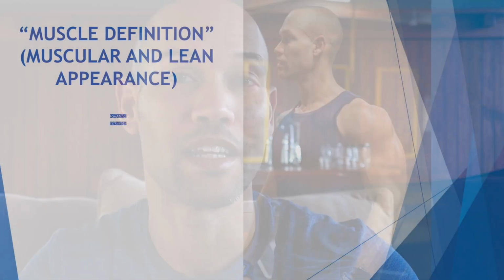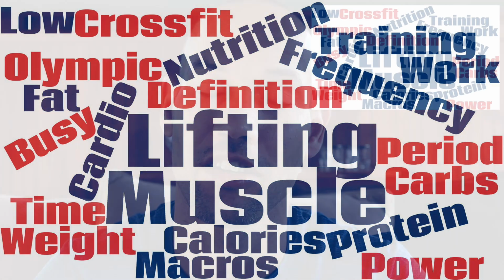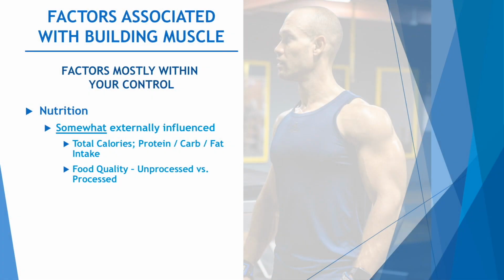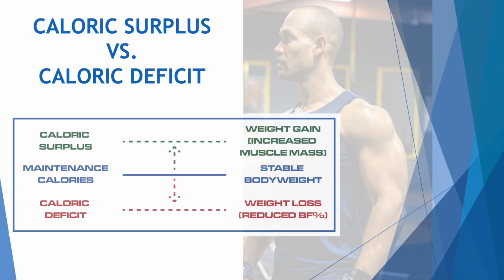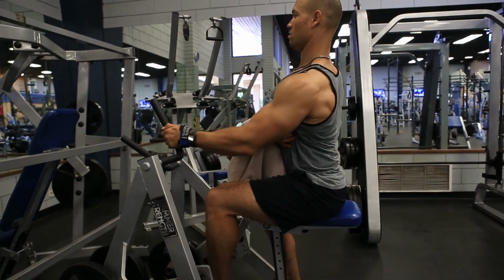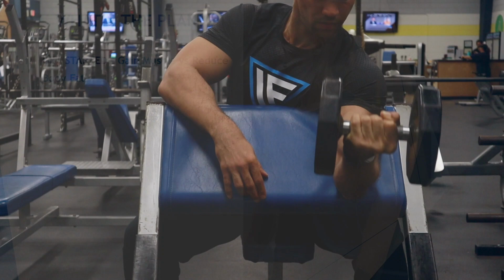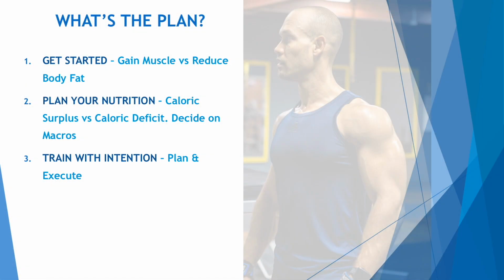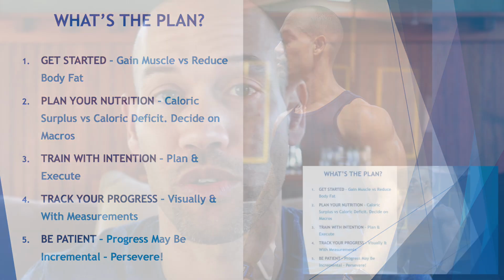How To Train For “Muscle Definition” | Key Tips For Aesthetic Gains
Want to sculpt an overall chiseled physique? Understand the concept of "muscle definition" as the point where gaining muscle mass, and reducing body fat meet! Tackle one mini-goal then the next to maximize the gains and achieve the shredded look.  With only a quick overview of a scientific approach to training variables, follow up videos will translate current scientific research into advice you can take with you every single time you lift! Train smarter - achieve more!!